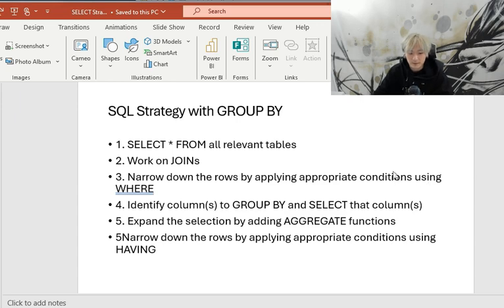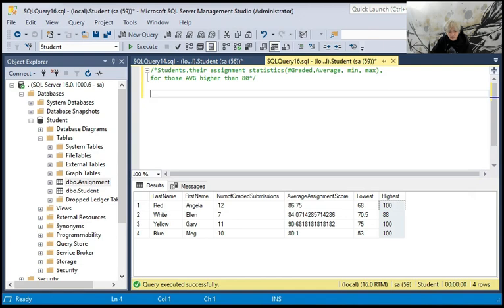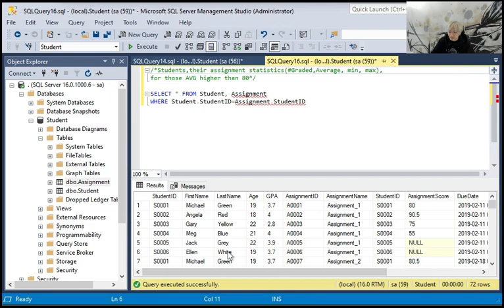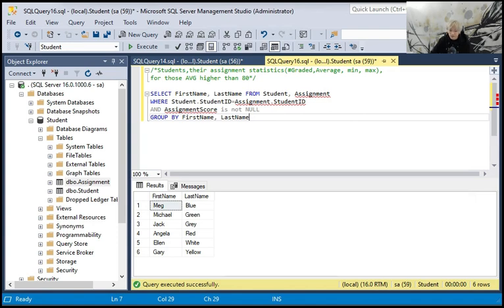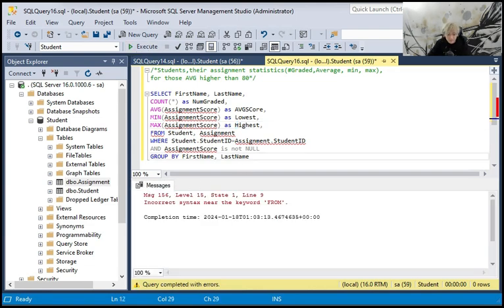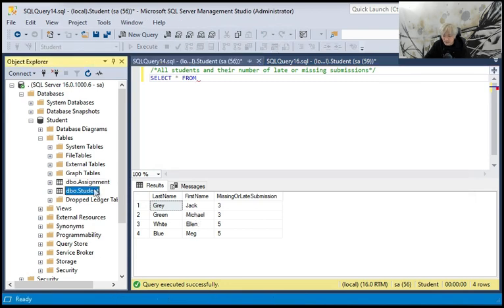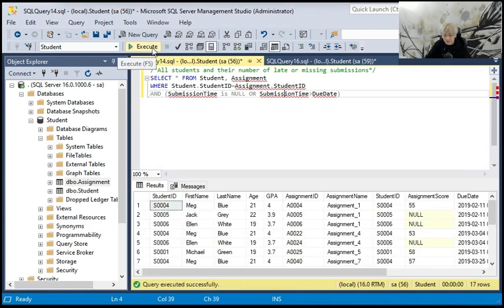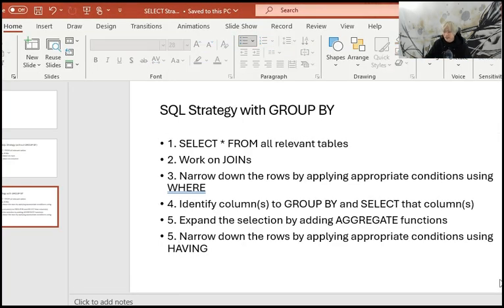How to write SELECT GROUP BY queries easily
This video introduces a strategy to build SQL queries with SELECT and GROUP BY in a structured way